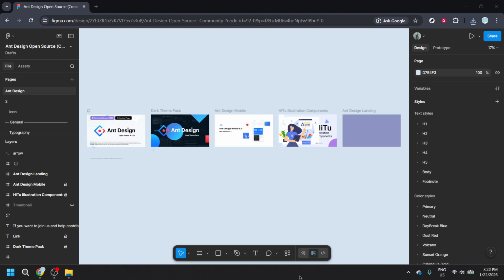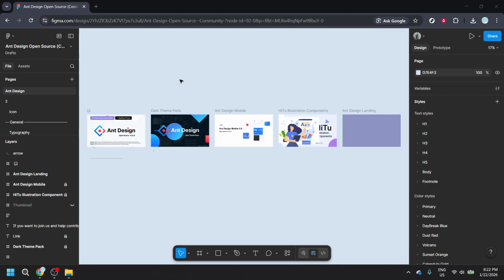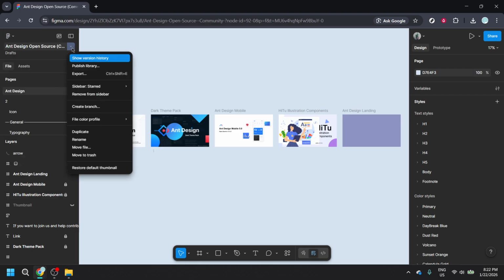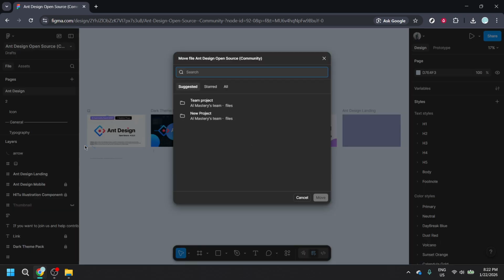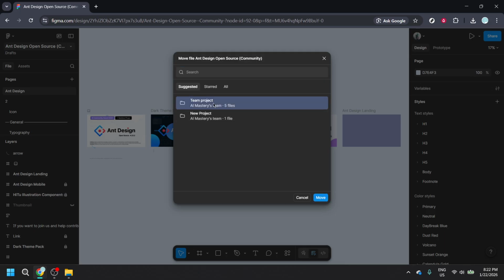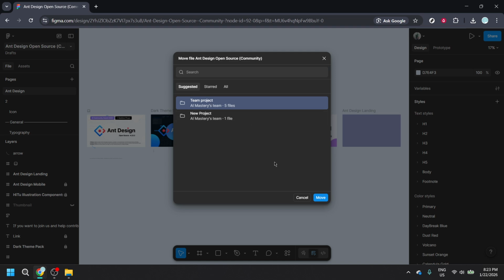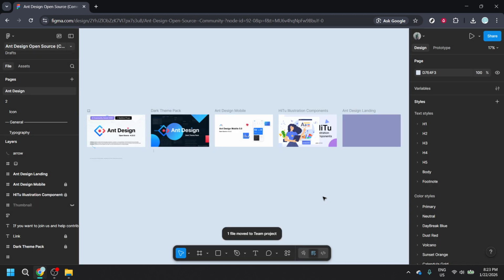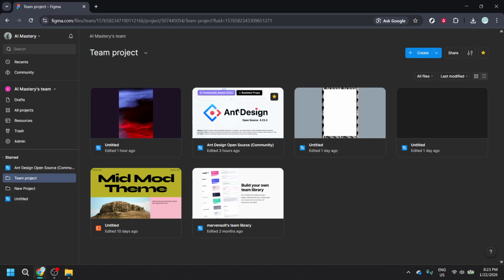How To Move Figma Drafts Files To A Team Project (Easy Guide)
In this video, we discuss scaling your collaboration by learning how to move figma drafts to shared spaces. We show you the simple steps to transfer figma file access to your figma team projects for better collective editing.

00:00 Intro
00:29 Open the File in Drafts
00:45 Find and Click the Location Arrow
01:06 Choose ""Move file""
01:26 Select the Destination Team and Project
01:59 Confirm the Move
02:17 Important Post-Move Considerations
02:26 Conclusion and Best Practices